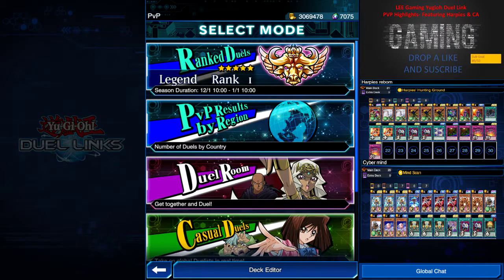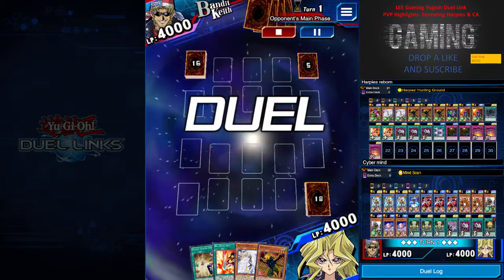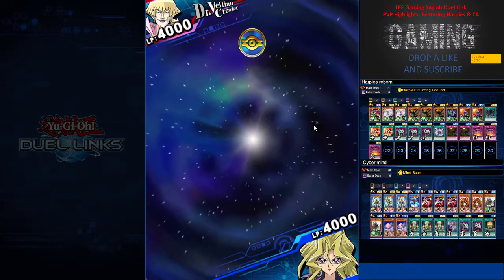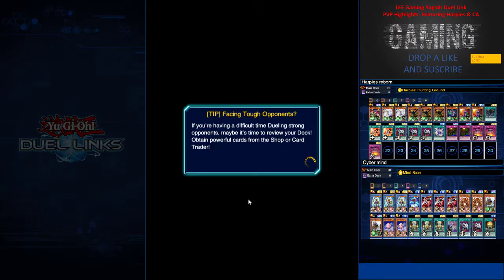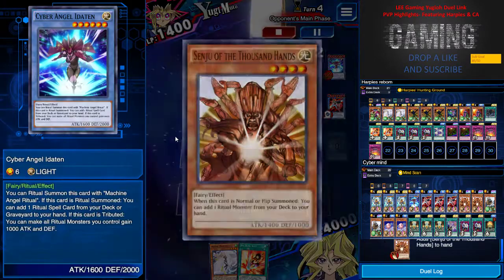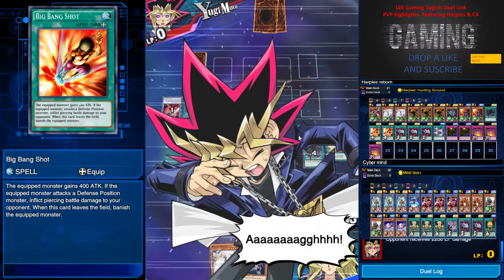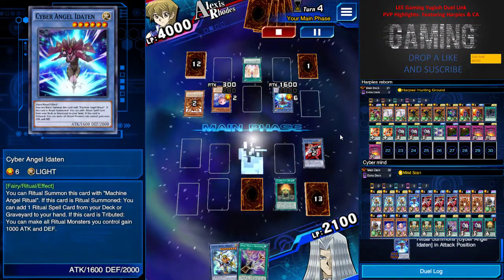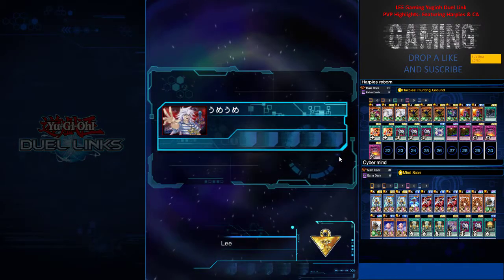yugioh duel link- Meta Harpies Reborn Deck vs Meta Cyber Mind- Which one do you prefer (part 2)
I manage to attain Legend Rank in around 3-4 hours using the combination of the feature 2 decks.